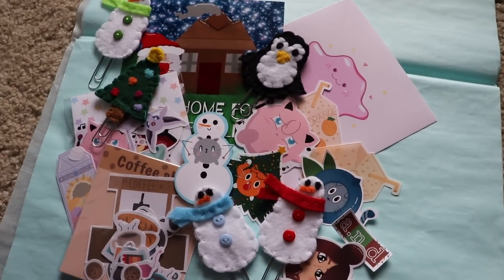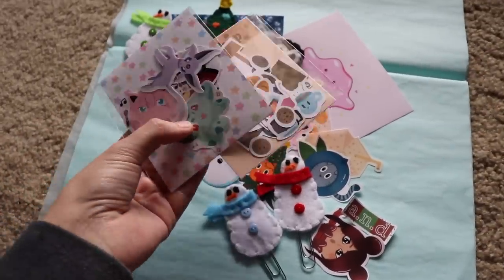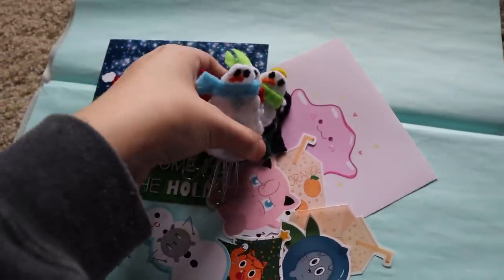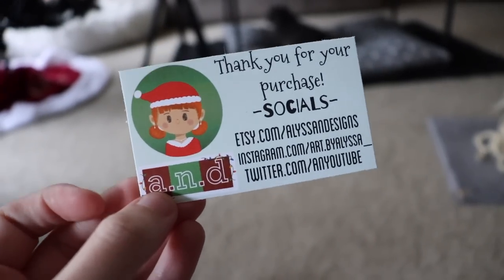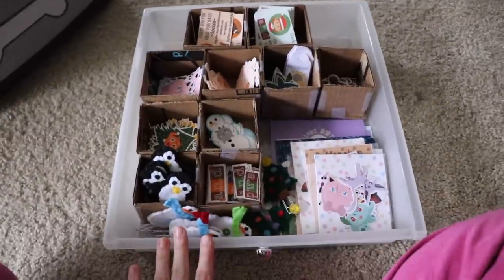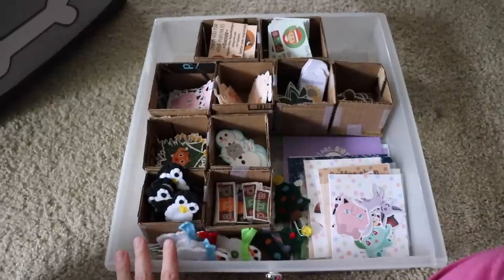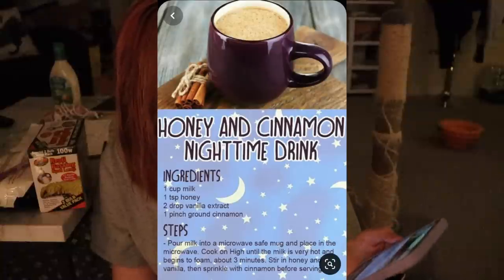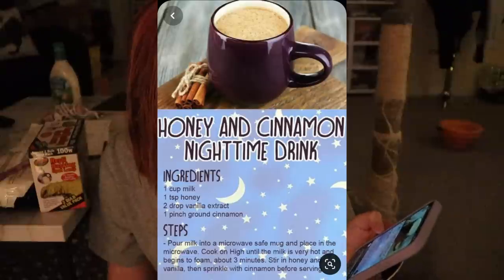opening my shop + selling out!🎅🏼| vlogmas day 4 | 2020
★Follow me★

❤︎ETSY SHOP❤︎